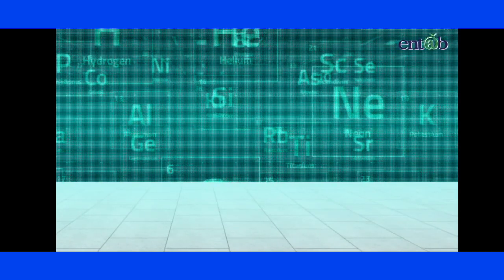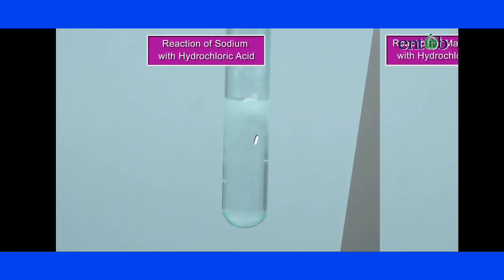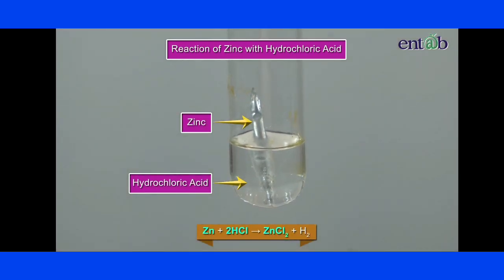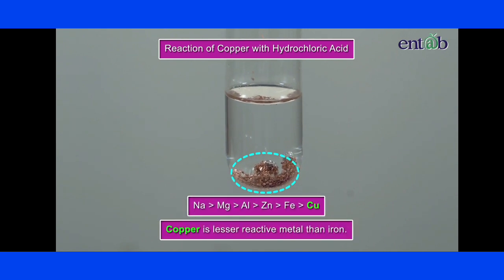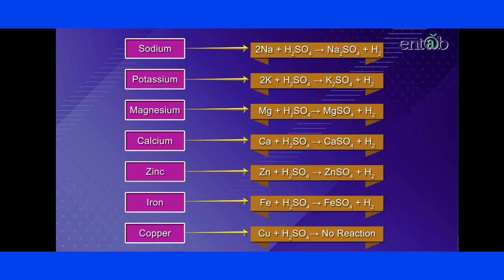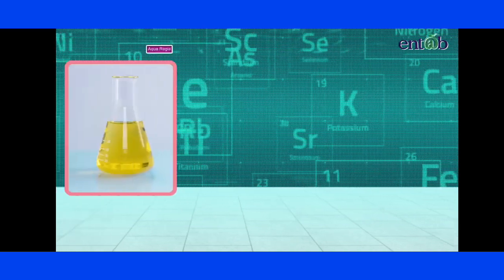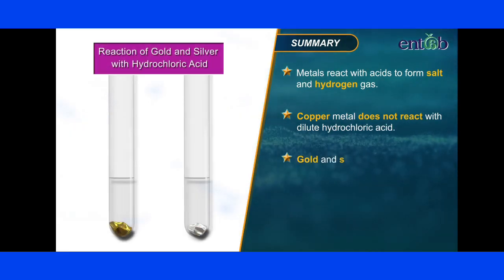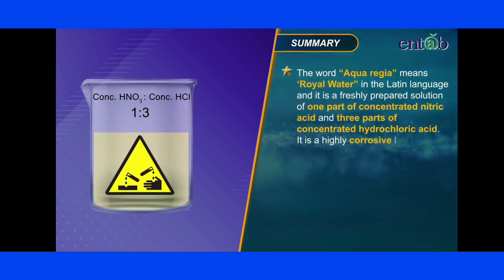Chemical Reaction of Metals and Non-Metals with Acids || Class 10 (Very Simple and Easy Explanation)